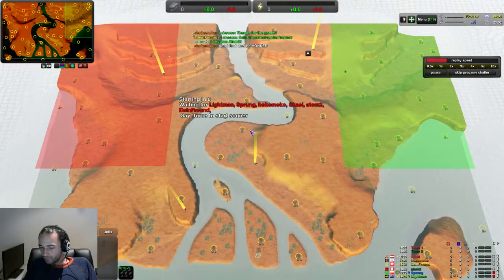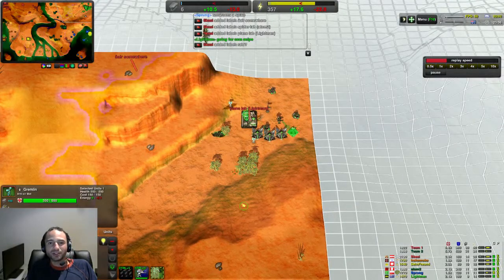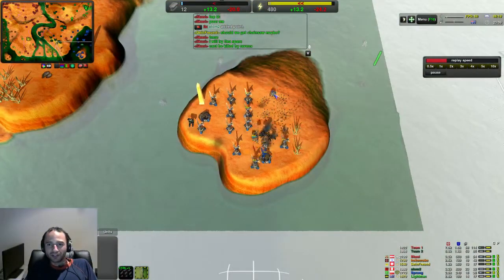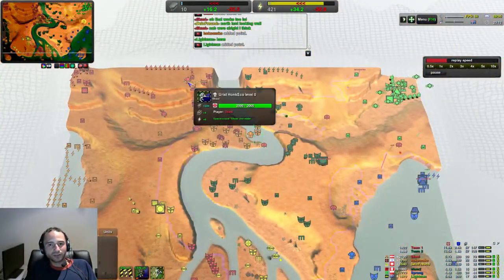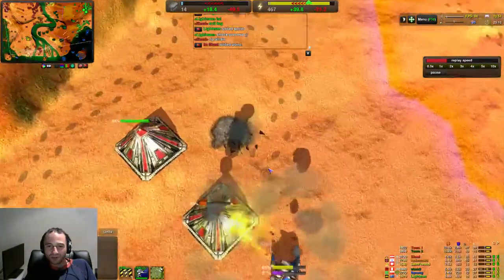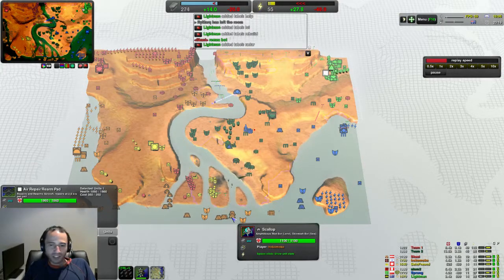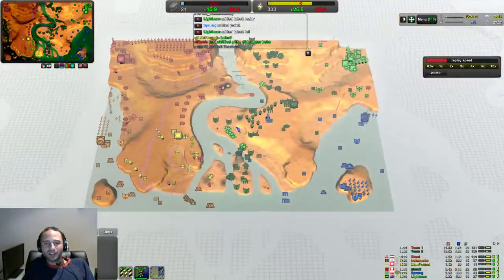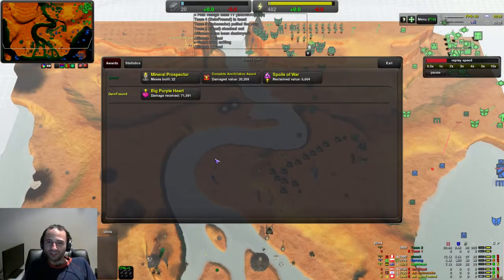Zero-K #125: Shock and Awe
This match demonstrates that peace can be achieved through superior air power and missiles.

Enjoy the gameplay commentary and share it with others! See strategy and destruction unfold on a grand scale in this video.

Map: Isis Delta